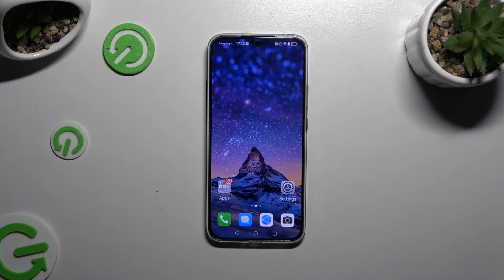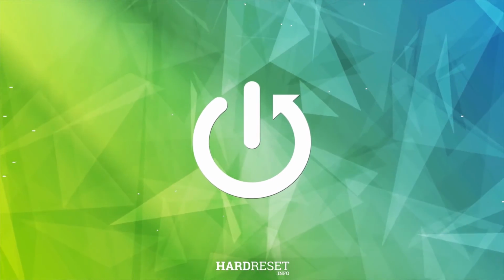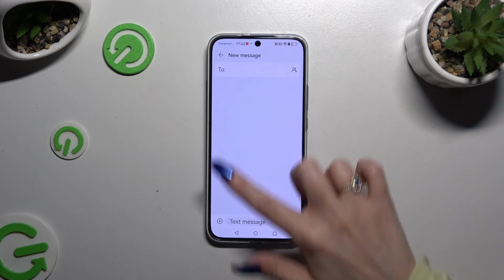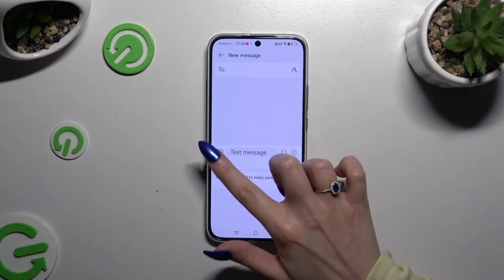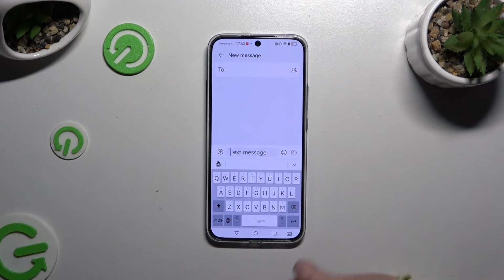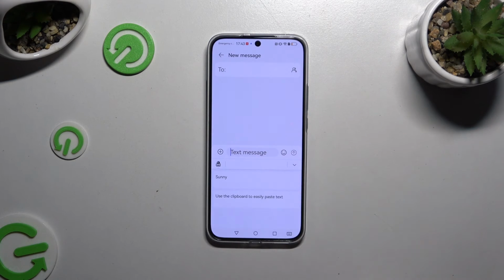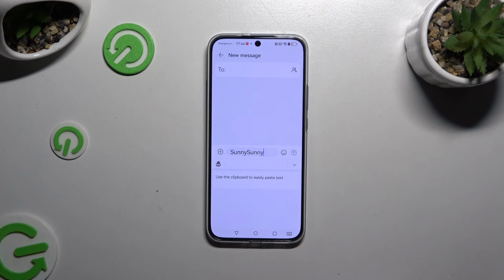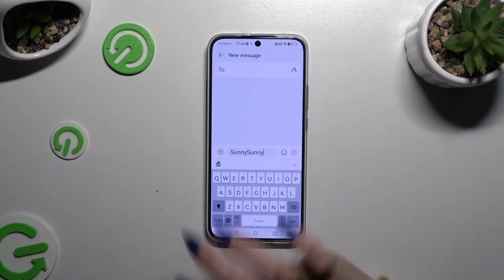How to Activate Keyboard Clipboard on HUAWEI Nova 12s?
Find out more:
This tutorial guides you through the process of activating the Keyboard Clipboard feature on your HUAWEI Nova 12s. The Keyboard Clipboard enhances your typing experience by allowing you to store and access frequently used phrases, sentences, or snippets of text with ease. Follow the step-by-step instructions below to enable this feature and streamline your typing workflow on the Nova 12s.

What is the Keyboard Clipboard feature, and how can it improve my typing experience on the HUAWEI Nova 12s?
How do I access and activate the Keyboard Clipboard on my Nova 12s?
Can I customize the Keyboard Clipboard with my own phrases or text snippets?
Are there any limitations to the number of items I can store in the Keyboard Clipboard?
How do I access the stored items in the Keyboard Clipboard while typing?